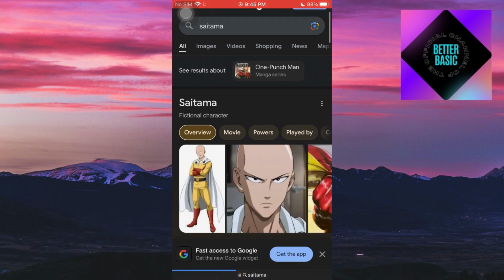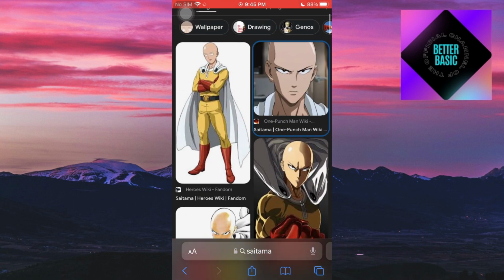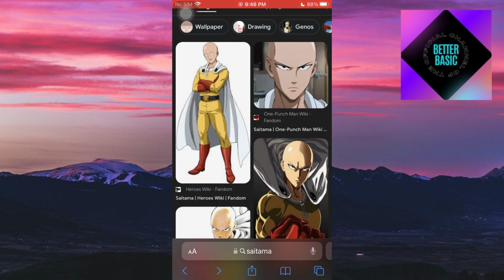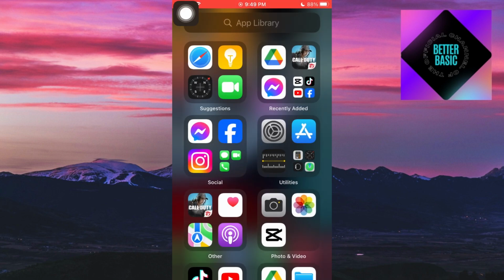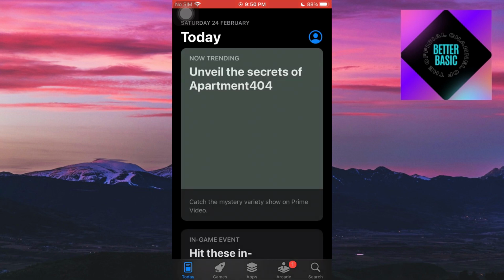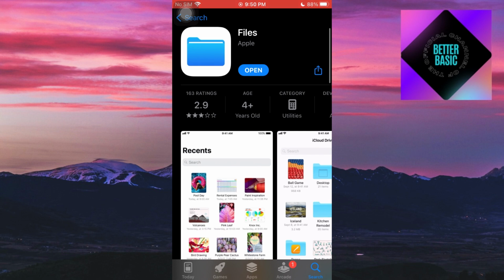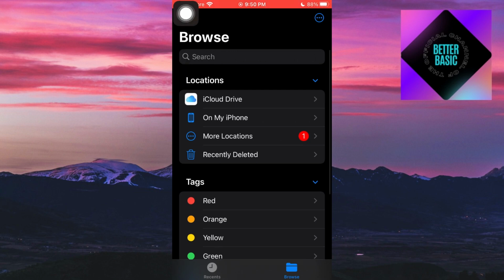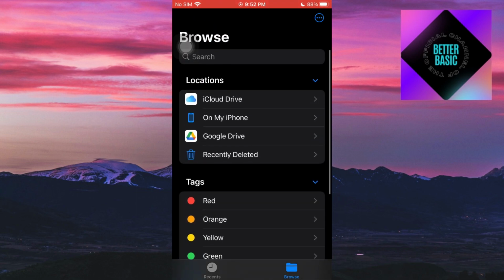How To Check Downloads On iPhone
Here's how you can check any downloads on your iPhone to see where they went, how to edit, share, delete them, etc.